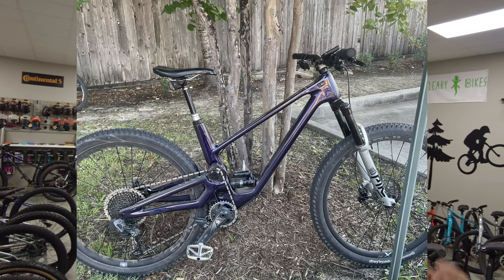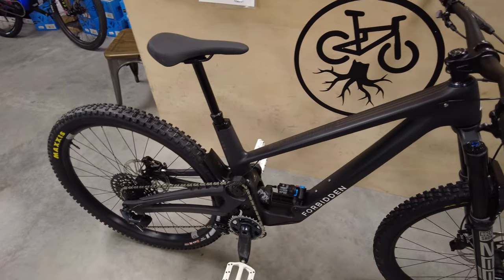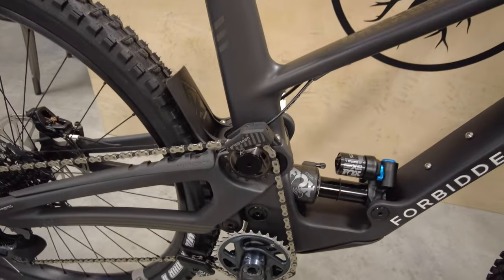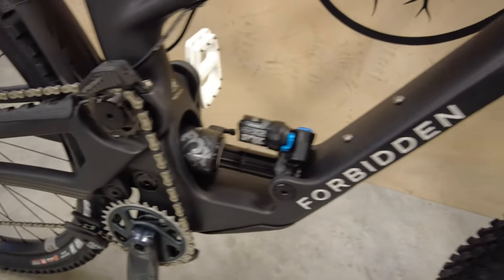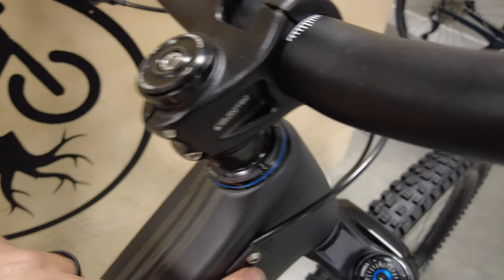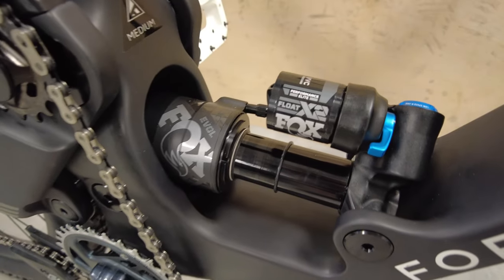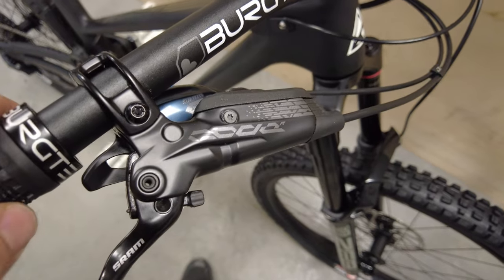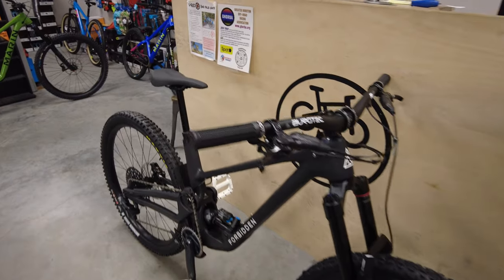Quick look at the Forbidden Dreadnought which could be your next high pivot enduro bike!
Maybe you like to full send it at your local trails or live next to the Rockys or the Alps and have huge descents but also need to ride back up the mountain. You've checked out the big brands and they have nice offerings but you see the same brands everywhere. You want something a little more special and unique that you may not see everyday. The Forbidden Dreadnought should go on your list of bikes to consider! It's the more travel, longer wheelbase brother to the Druid that came out a few years back. I owned a Druid for about a year and had a great time on it. Probably the smoothest full suspension bike I've owned and would just glide over rough roots and rocks.

In Houston, our terrain is more ideal for the Druid but we had a customer reach out to us from Mexico who wanted to order a Dreadnought and take it back to his awesome trails in Mexico!

If you’re local to Houston area, come check us out

Music in video from Scottdw …. “Don’t Be shy”